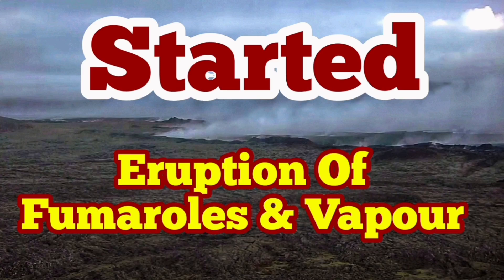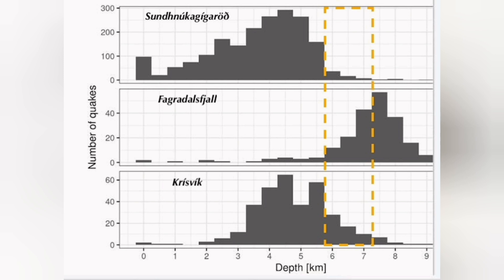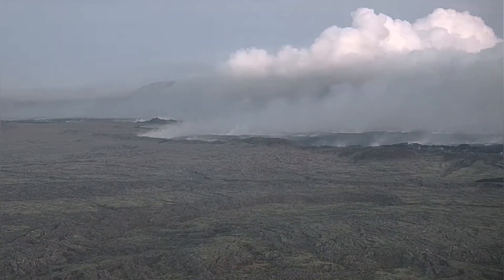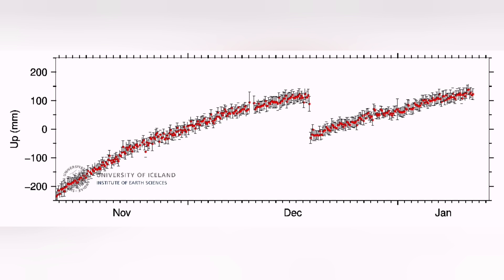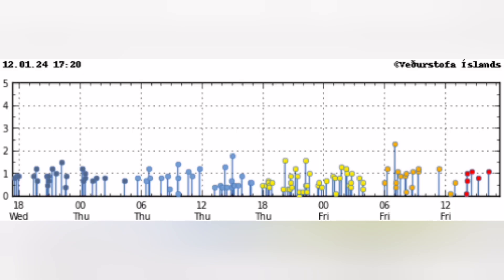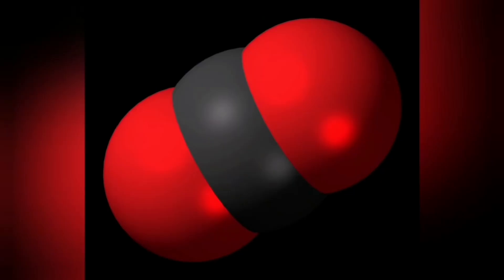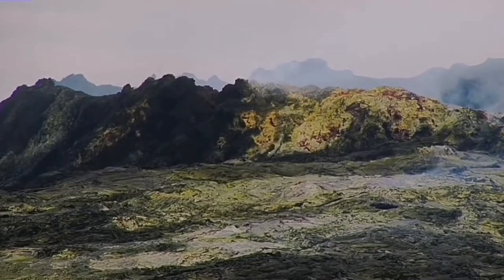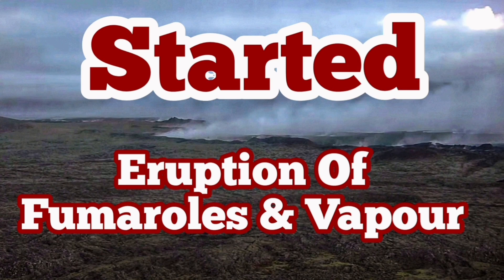Eruption Of Fumaroles & Vapour Started In Iceland Fagradalsfjall Sundhnúka Volcano, Fissure, Tremors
An excellent source for information and live views 8f the volcano in Sundhnúka Volcano is mbl.is here:

Their website has timely updates about everything related to Iceland including the volcanic activity:

Courtesy of mbl Iceland.